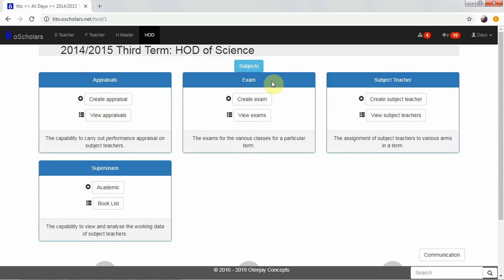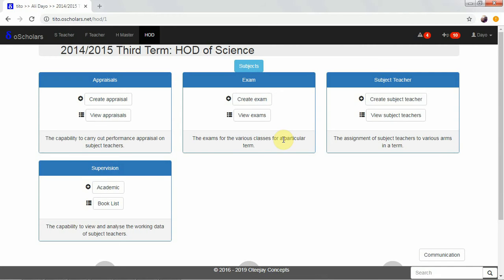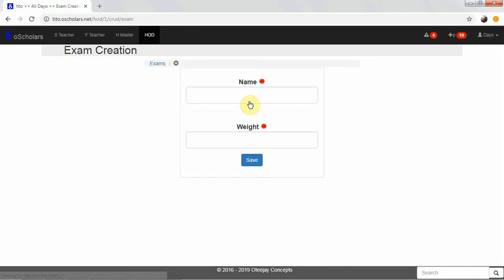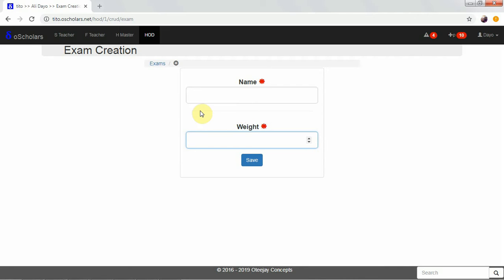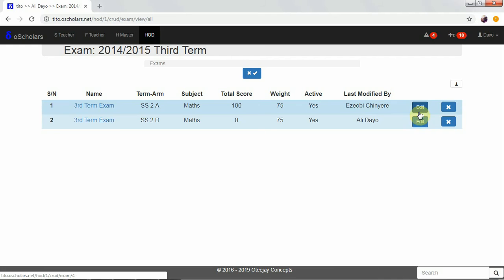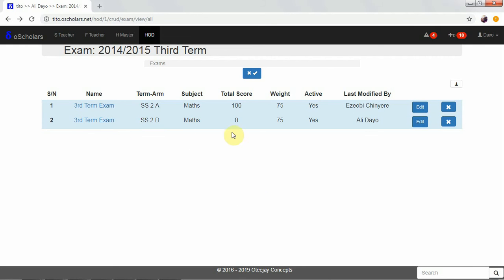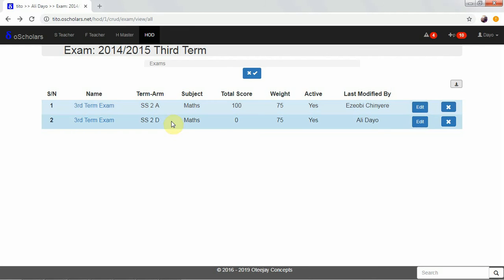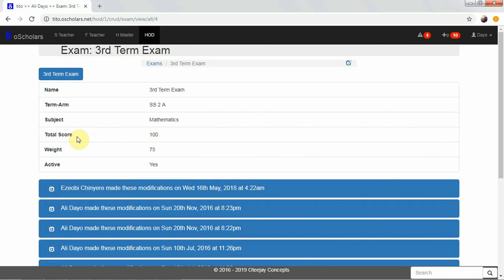03 - 24 - [HOD] Exam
This video describes how a HOD (head of department or head of subject) can create and/or update exams by specifying the name and weight of the exam. Exam will be created for each existing subject teacher portfolio in his/her department. This helps to put a restriction on the weight of exams in the school.